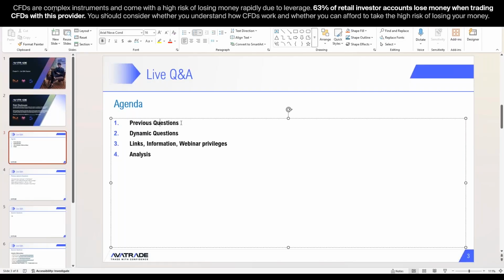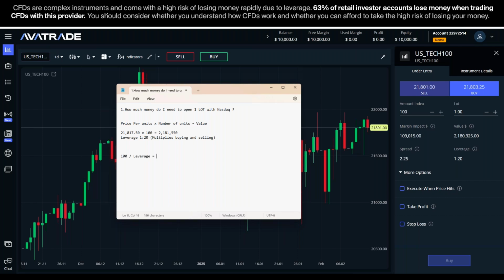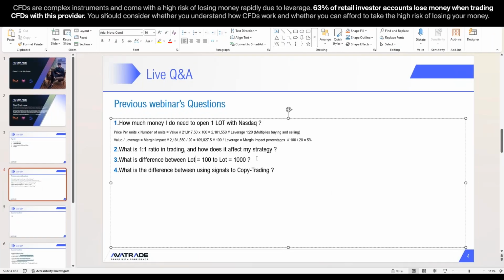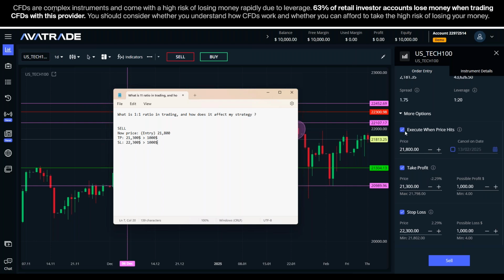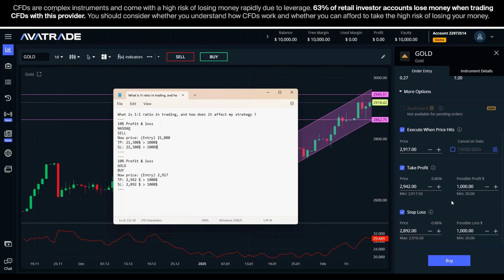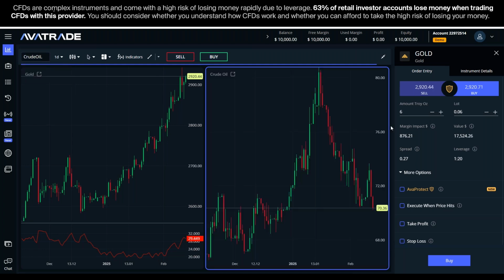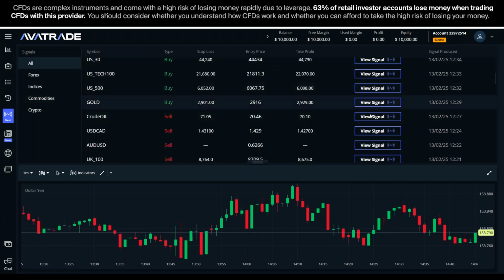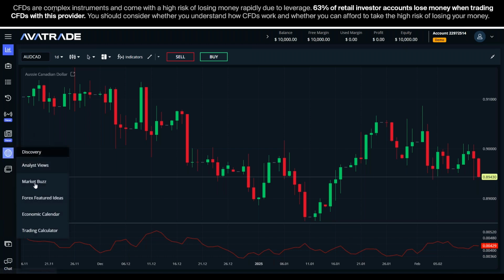13.02.25 | Trading Talk: Uncensored Live Q&A session